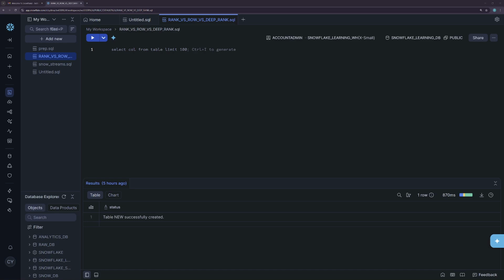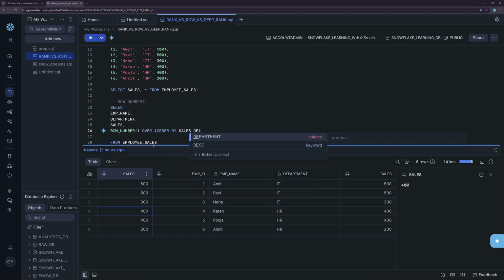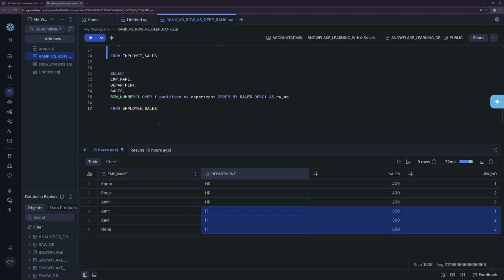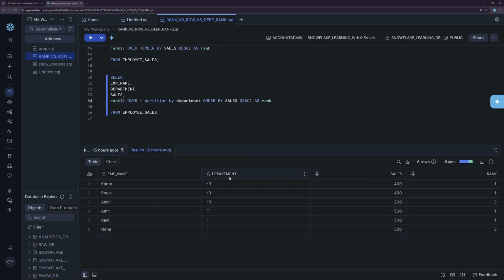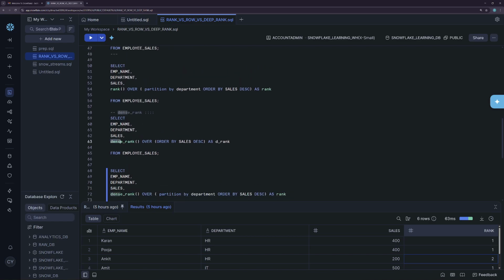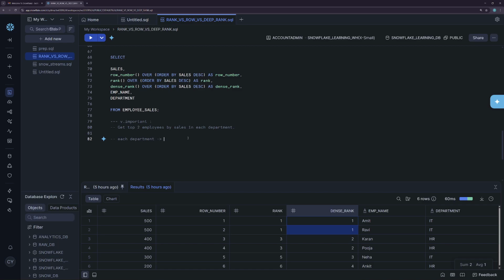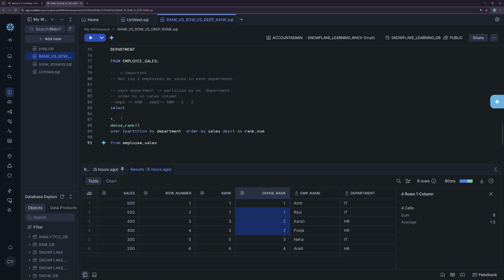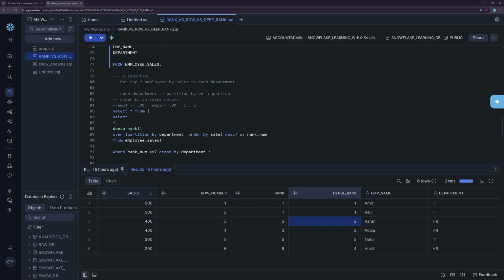WINDOW FUNCTION: ROW_NUMBER vs RANK vs DENSE_RANK 🔥 | SQL Ranking Explained Simply